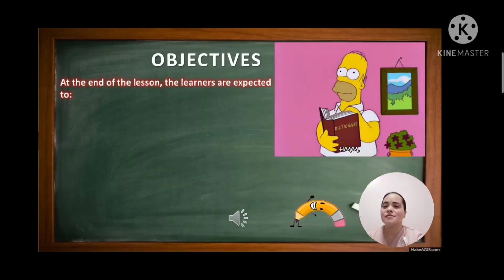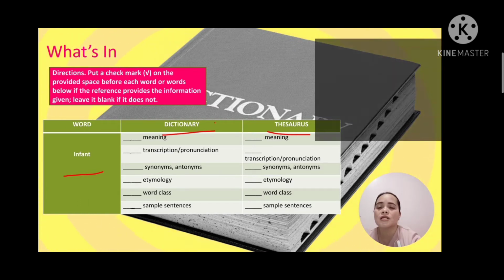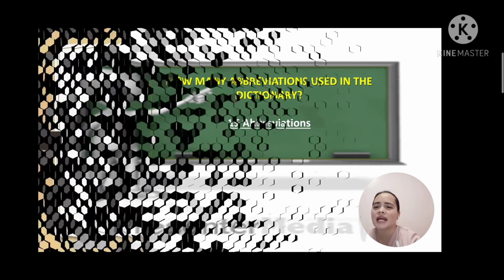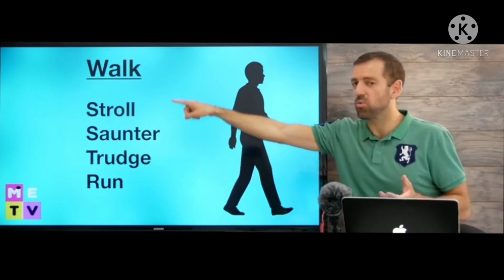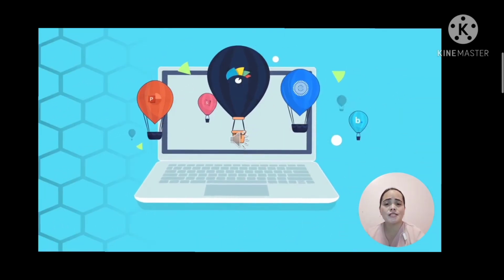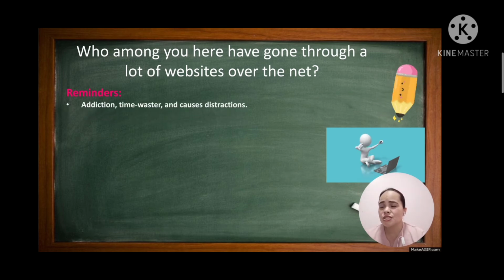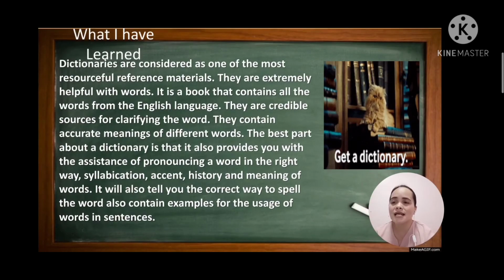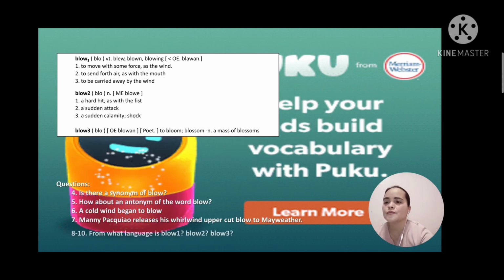Clarifying Meaning of Words Using Dictionary, Thesaurus, and Online Resources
English6 Quarter3 Week3